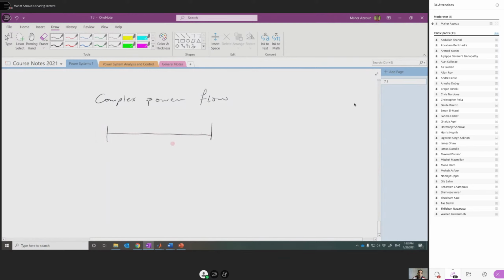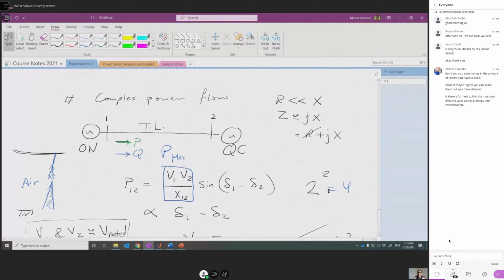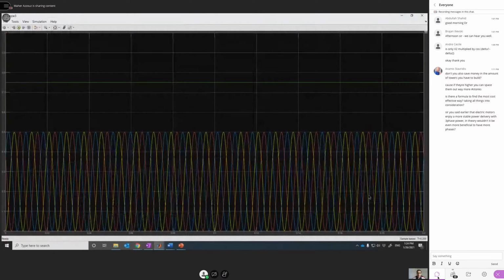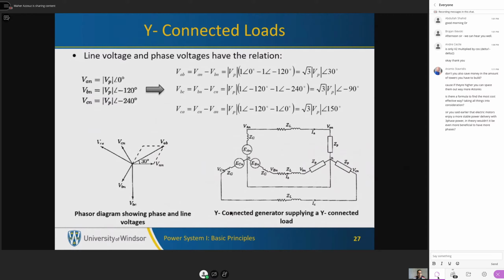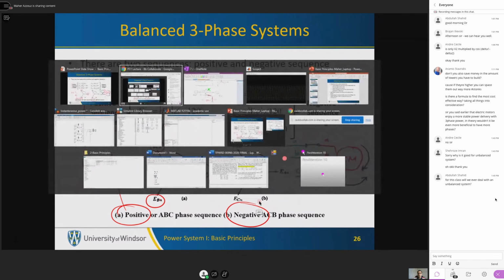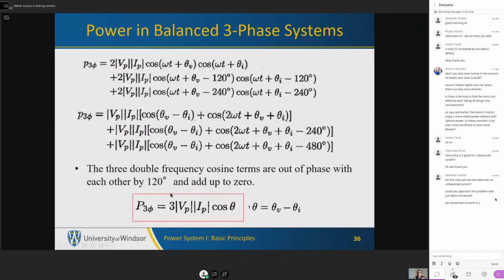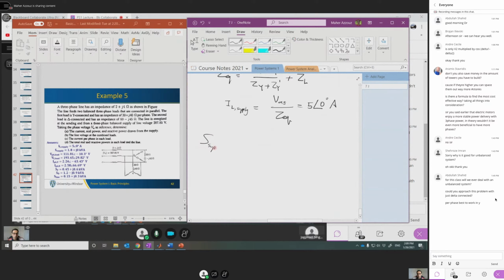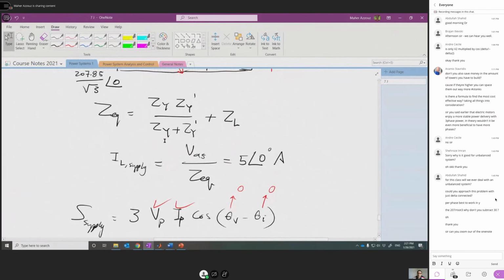COMPLEX POWER FLOW-(Basic Principles) in Power System Analysis